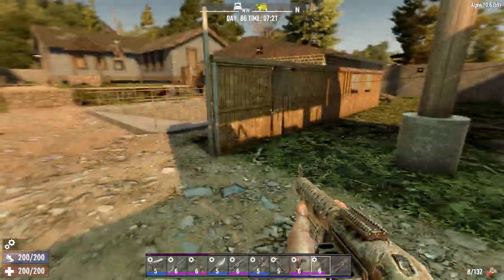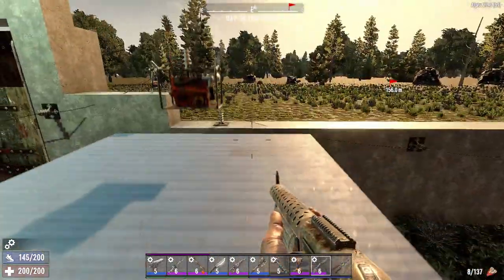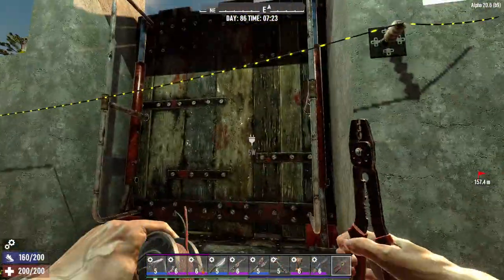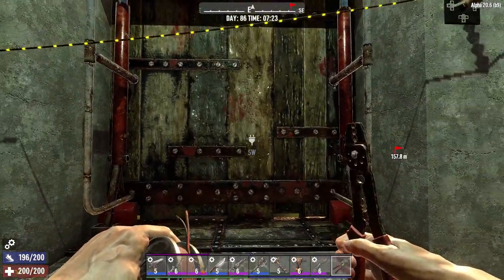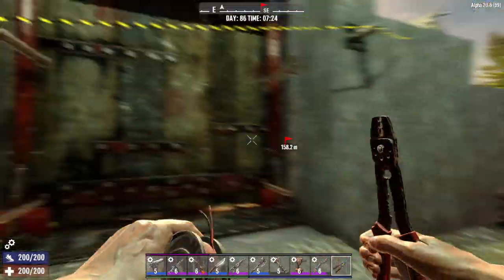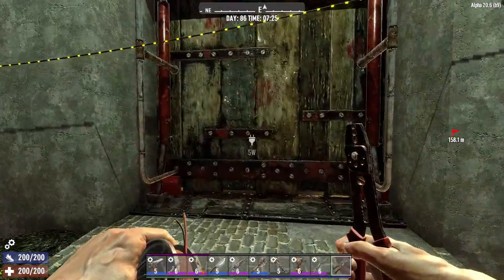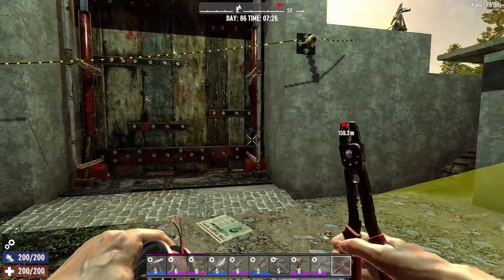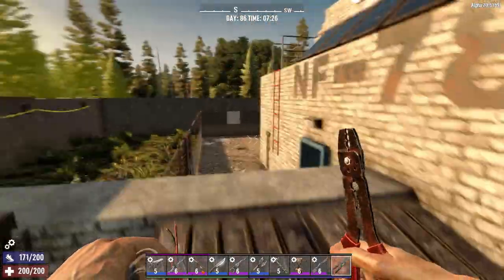7 days to die powered drawbridge setup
7 Days to Die is an early access survival horror video game set in an open world developed by The Fun Pimps. It was released through Early Access on Steam for Microsoft Windows and Mac OS X on December 13, 2013, and for Linux on November 22, 2014.

In this video you will learn to set up a reinforced drawbridge (Powered) using motion sensors. It is very straight forward. Hope you enjoy and I hope this video will help you.

STAY AWESOME!